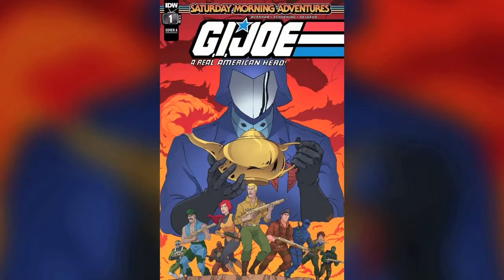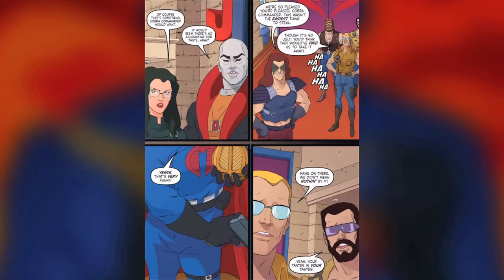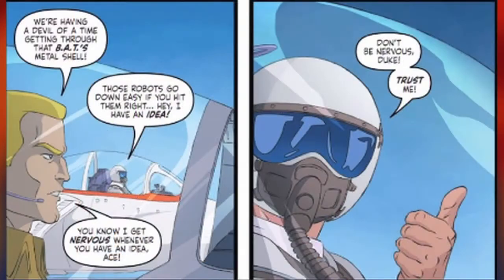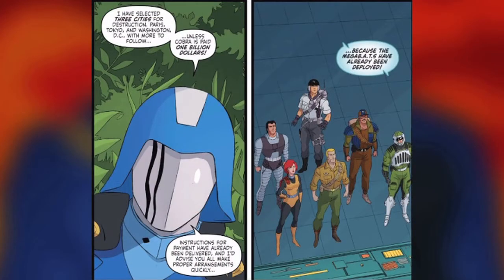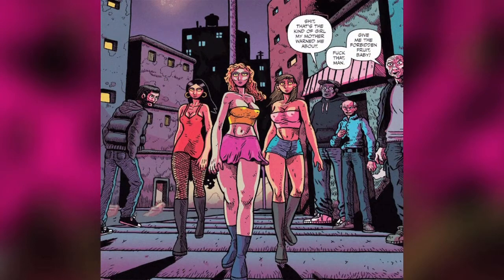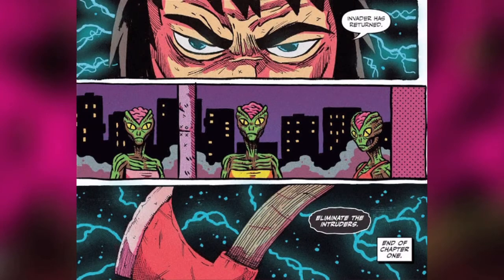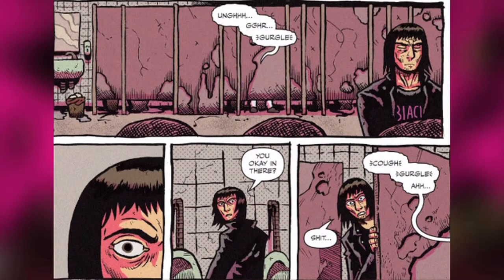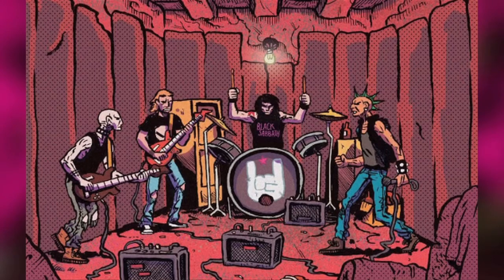G.I. Joe Saturday Morning Adventures and Heavy Metal Drummer Comic Book Reviews Issue 1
Welcome back to another First Impressions Comic Book Reviews

For the week of February 16 2022 I’m going to take a look at 2 comic books this week.
Did either of these comics make a good enough of an expression to make me want to come back for more?
Let’s kick it off with G.I. Joe Saturday Morning Adventures Issue 1 from IDW

From the very first panel, the artwork by Dan Schoening and Color by Luis Antonio Delgado instantly transported me back to the days of eating cereal and watching the GI Joe cartoon as a youngster.

In what’s set to be a 4 Issue series the story by Erik Burnham sees Cobra Commander getting his hands on a genie bottle.
And while you’d think that with having 3 wishes from a genie you’d get to wish for whatever you want, much to the Commander’s dismay there are some rules.
And while Cobra Commander might have to scale back on the size of his wish it won’t stop him from giving the Joe’s a run for their money by sending modified B.A.T.S their way, but in round one of this battle good will triumph.

Now while Cobra Commander still has 2 wishes left, he’s going to be able to put them in his back pocket for the time being as he’s come up with a way to tweak is B.A.T.S and unleash them as MEGA B.A.T.S that will have the Joes scrambling to figure out a way to protect Paris, Tokyo and Washington DC as I don’t think giving into the One Billion dollar ransom of Cobra Commander is on their agenda.

In addition to having a classic G.I. Joe story also threw in a classic PSA that not only was awesome for nostalgia sake, but also was relevant in present day February 2022.
On a scale of 1-10 I’m going to give G.I. Joe Saturday Morning Adventures a 9 out of 10.

The creators in issue 1 did everything right. The story flows smoothly as we see Cobra Commander set out a plan, being foiled to only come back with a bigger and more sinister plot.
And as far as the artwork goes it is as close to the cartoon you can get without it actually playing out on your tv screen, which works perfectly for a series that is meant to take us back to the 80’s.

Next up from Behemoth Comics there’s Heavy Metal Drummer Issue 1

There’s an old saying Sex, Drugs and Rock N’ Roll and the the creators of Heavy Metal Drummer are fans of all the above.

The story takes place in Los Angeles in 1986 where we meet a local rock band, but let’s just say the drummer, Dave, might be on his last leg as their drummer as some of the band members are over his constant screwups.

Now this story isn’t going to be all Rock N’ Roll because from somewhere in the universe, invaders have made their way to Earth and they are not only aggressive in getting their way but also can take you on a very hellenic funky ride for extra convincing.

We are going to see the alien invader blend into society and from what it looks like start building towards a takeover.

Now as far as Dave goes, he’s going to make some of his band members so angry that the band might be on the verge of splitting up.
But after Dan looks like he hits the Jackpot after coming across a stash that this Junkie couldn’t handle, after indulging in it himself, it appears he might be ditching the name Dave and talking on the name and persona of The Invader.

On a scale of 1-10 I’m going to give The Heavy Metal Drummer Issue 1 an 8.5 out of 10.

Issue 1 was weird, it's out there and while it might not be everyone's cup of tea, it was mine.
In addition to this being a fun read, the price point for the digital version on ComiXology is only $1.99 so if you’re looking for something a little out of this world give Heavy Metal Drummer a shot.

That’s going to do it for this week's First Impressions Comic Book Reviews.
While we had two very different comics this week both were really good each in their own unique way.

If you read either of these comics, what are your thoughts?